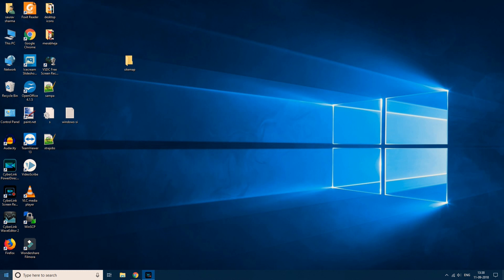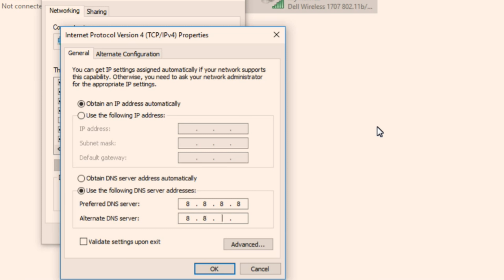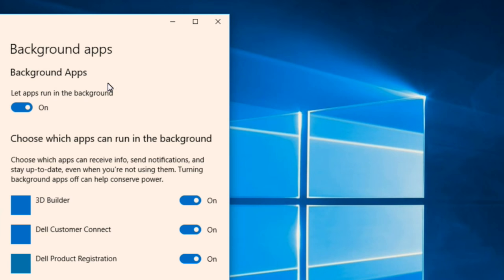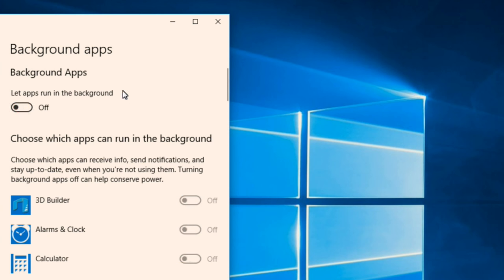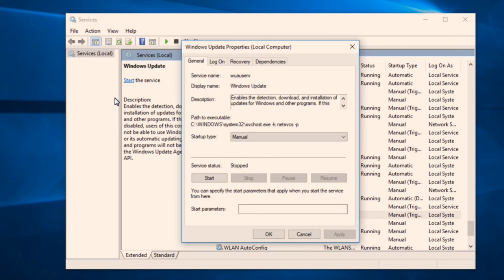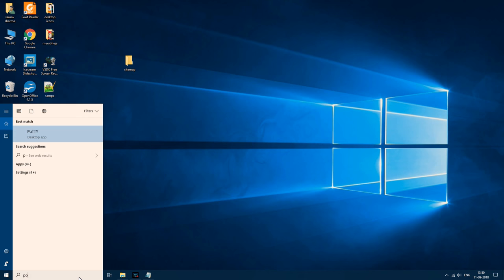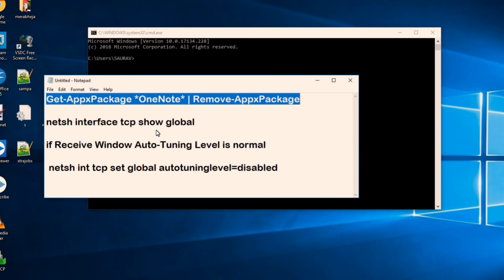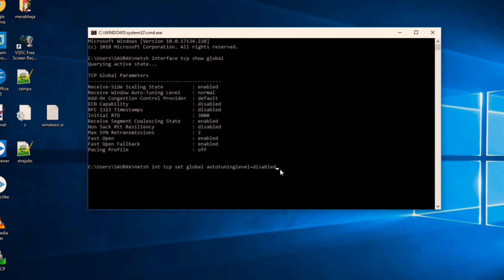100% Working Fix for Slow Internet on Windows 10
Solved Slow Internet on Windows 10 fixed with these tweaks.

Remove onenote: -
 Get-AppxPackage *OneNote* | Remove-AppxPackage

You can also download Automatic PC Problem Fixing tool

slow internet speed windows 10
how to increase wifi speed on laptop windows 10
increase internet speed windows 10
how to fix slow internet
speed up internet connection windows 10

how to increase wifi speed in laptop windows 10
how to fix slow wifi